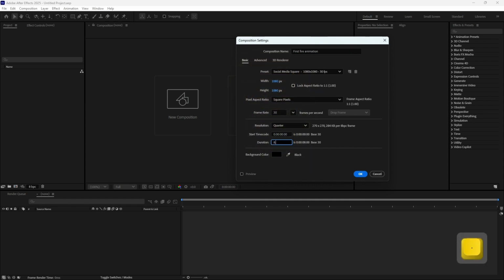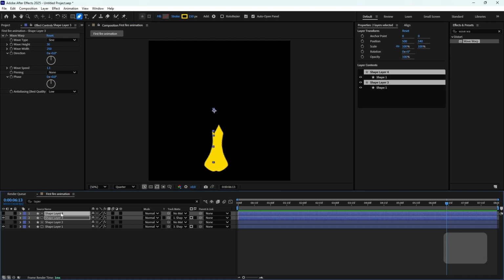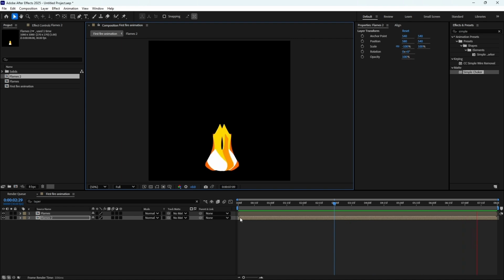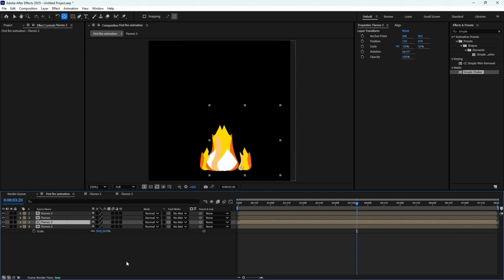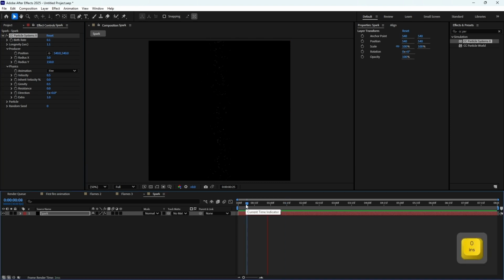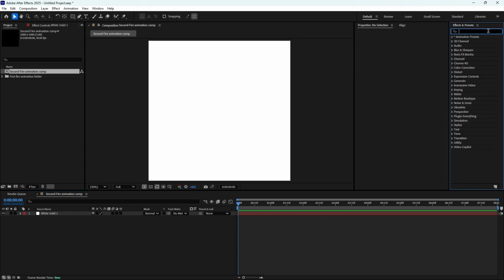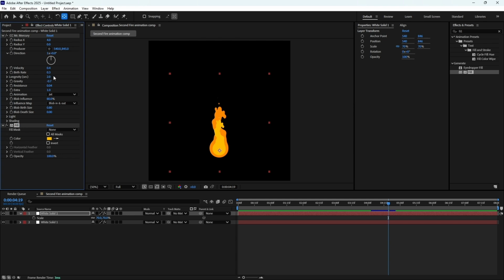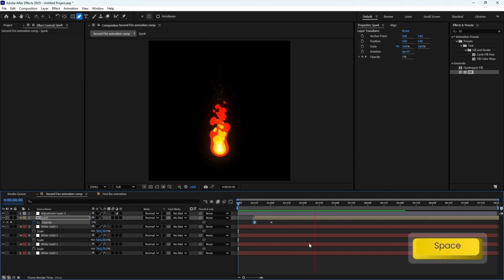realistic 2D Fire Effect in After Effects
🔥 Learn how to create a **realistic 2D Fire Effect in After Effects** using two professional techniques that actually look good.

Most After Effects fire tutorials rely on outdated or fake-looking methods. In this tutorial, you'll learn how to animate clean, stylized, and realistic 2D flames using only built-in After Effects effects—perfect for motion graphics, game VFX, logo reveals, intros, UI animation, and more.

🎯 In this After Effects tutorial you'll learn:
✅ Create fire with Stroke + Wave Warp
✅ Create fire using CC Mr. Mercury
✅ Add realistic sparks & embers
✅ Professional glow and lighting
✅ Natural fire flicker animation
✅ Full color customization
✅ Clean workflow with no plugins

Whether you're a beginner or an experienced motion designer, these techniques will help you create professional-looking fire animations much faster.

🔥 Perfect for:
• Motion Graphics
• Game UI Animation
• Logo Animation
• VFX
• Explainer Videos